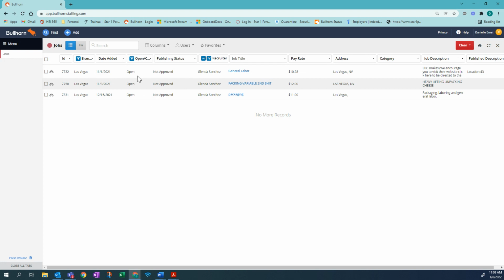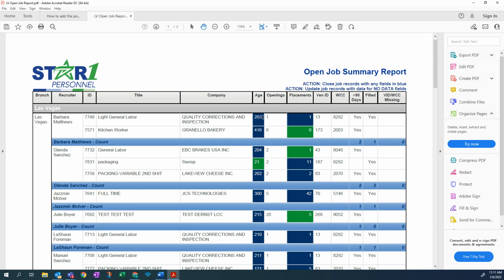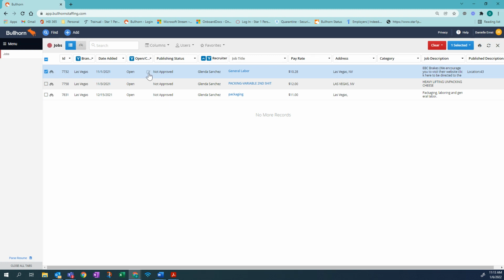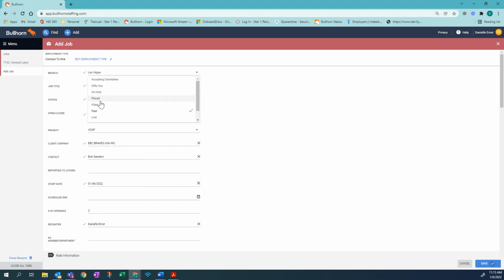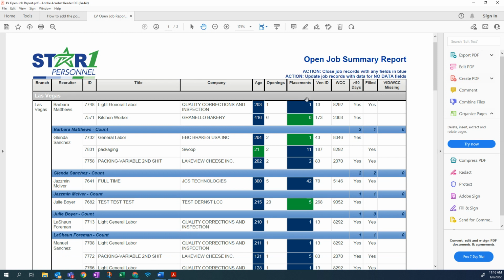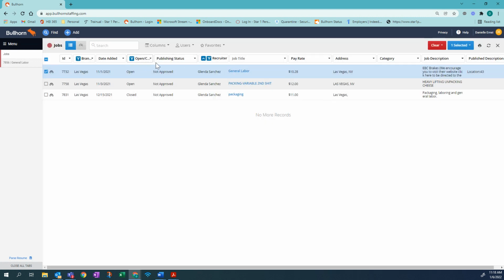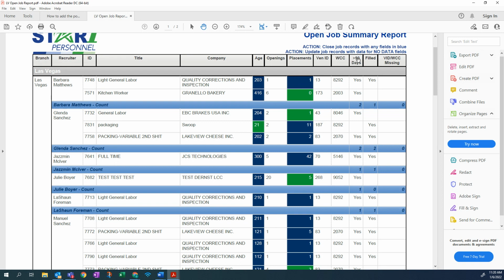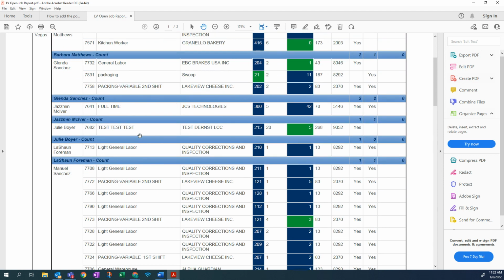Open Job Summary